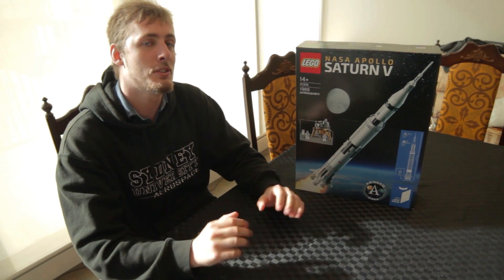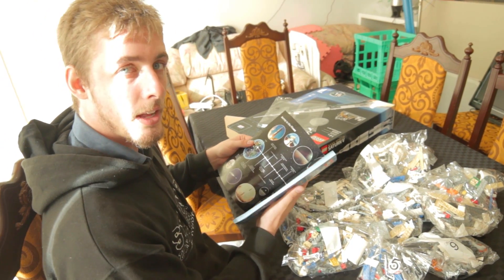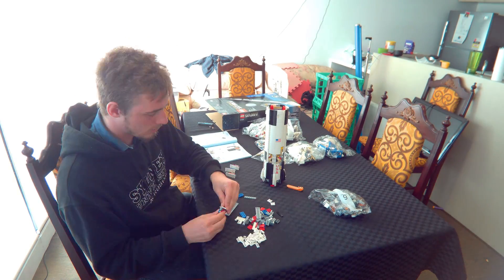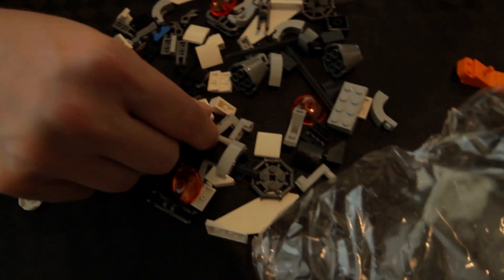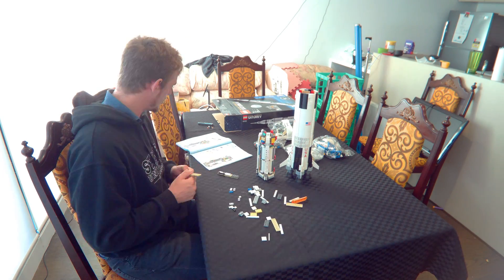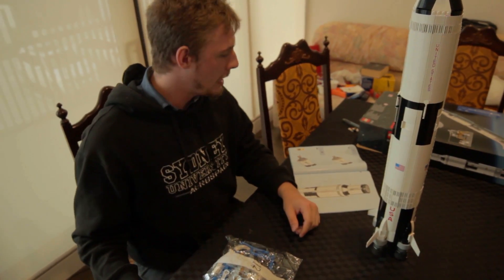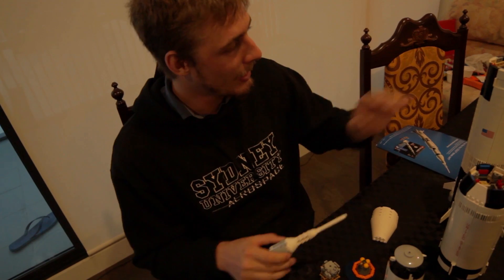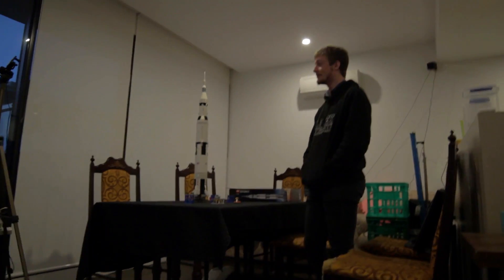Building The LEGO Apollo Saturn V Rocket with Ryan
Amazon Listing

NASA Apollo Saturn V Rocket
Lunar Lander

Audio: Takstar 698